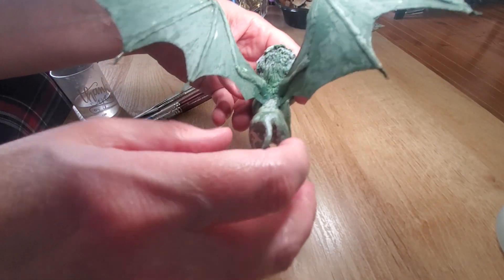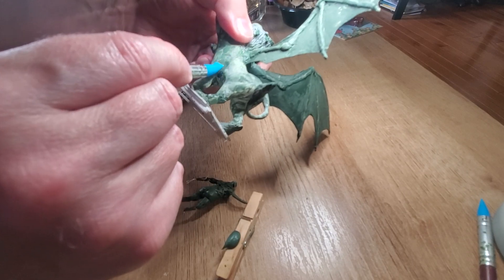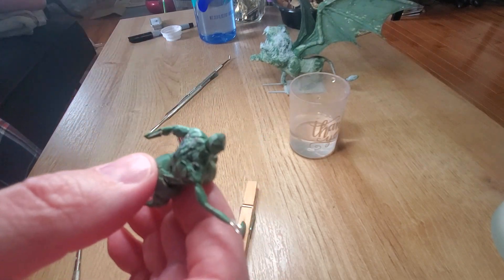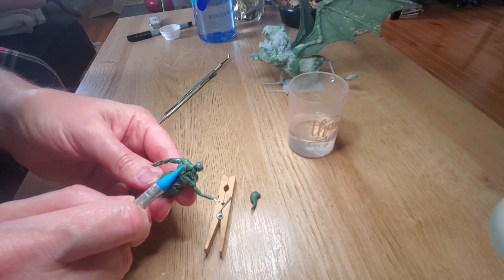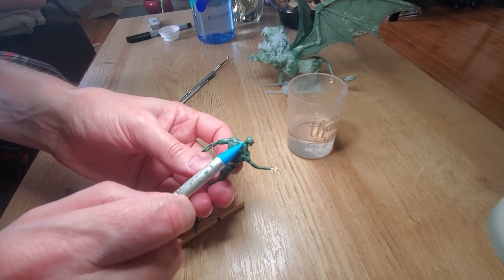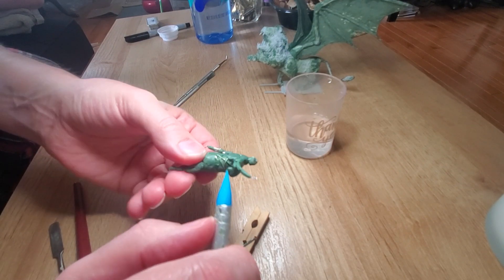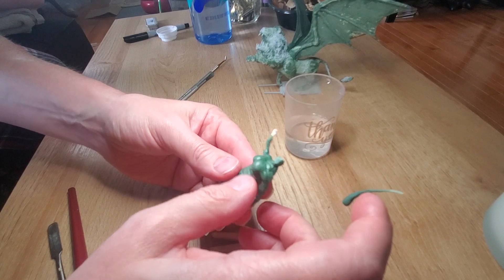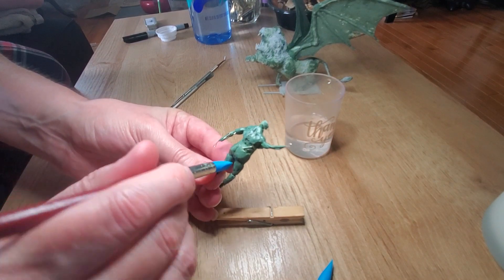More Saturday morning sculpting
I'm back, adding to my cat girl and showing off the gracious lord Purrgle, now with wings.